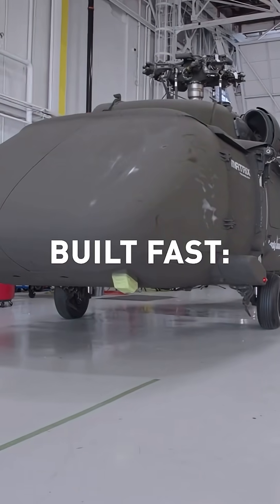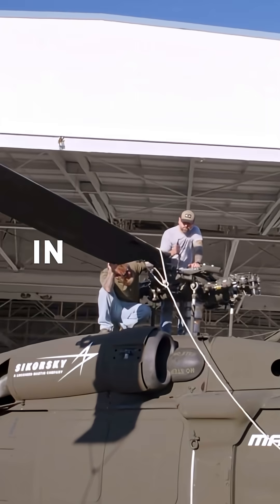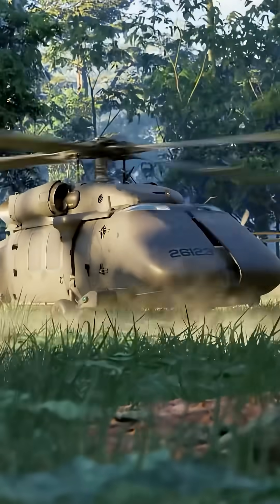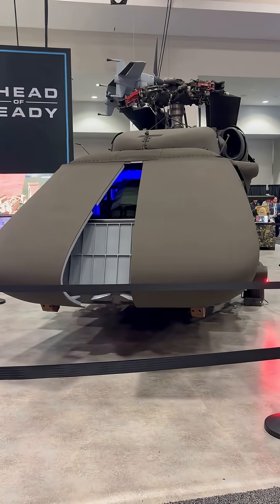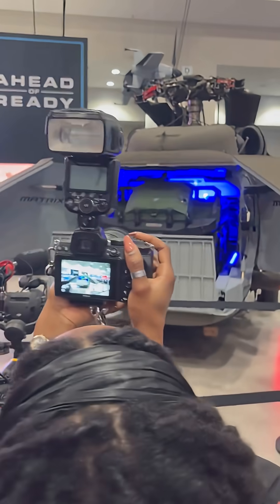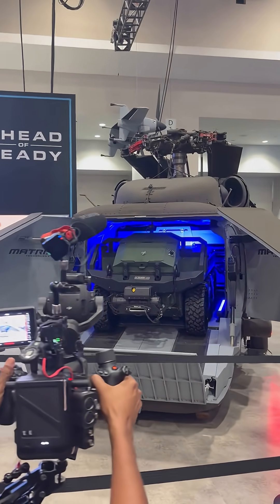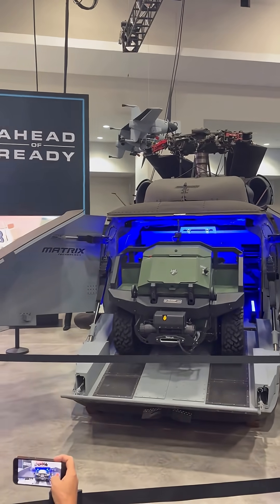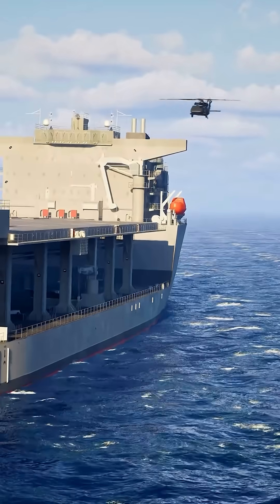The Sikorsky S-70 Unmanned Aerial System U-Hawk is GOOD